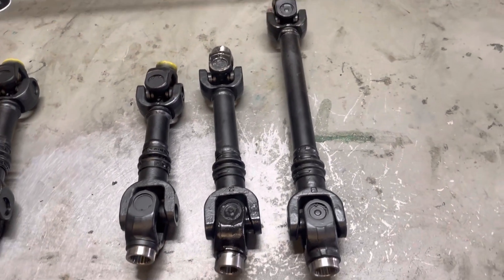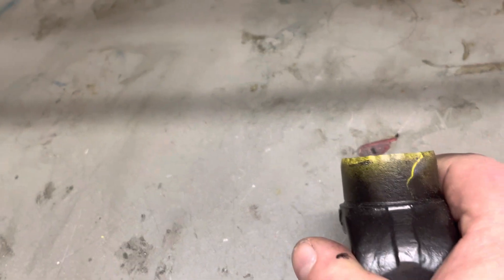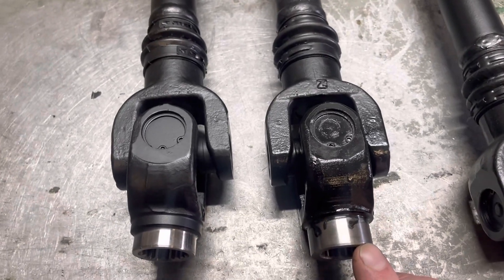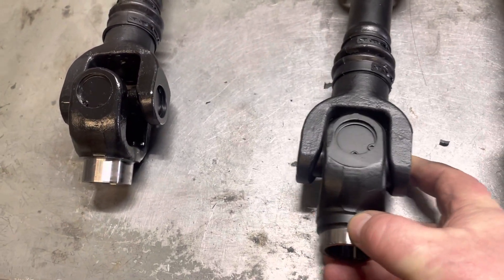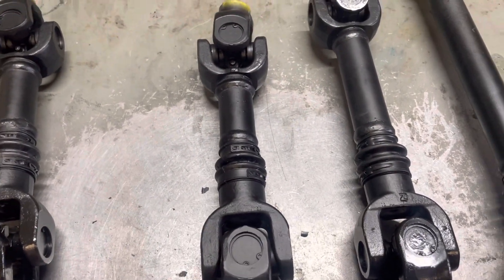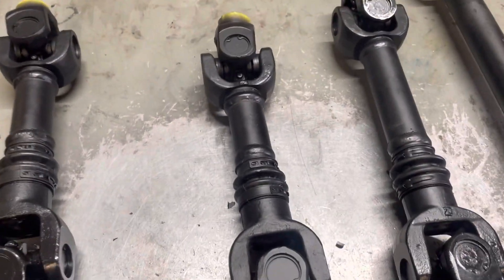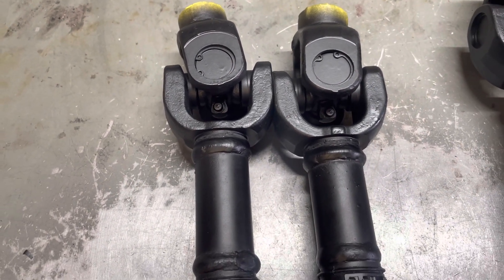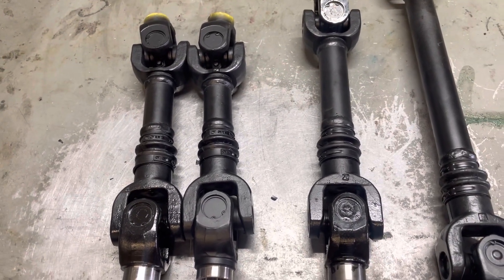Can am drive shaft too short problem (custom length)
can am drive shafts and custom length